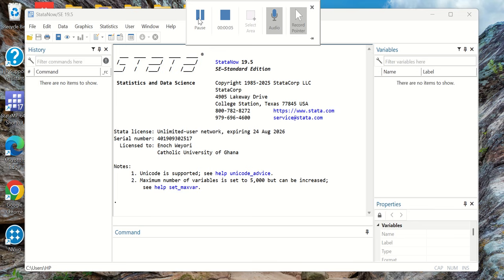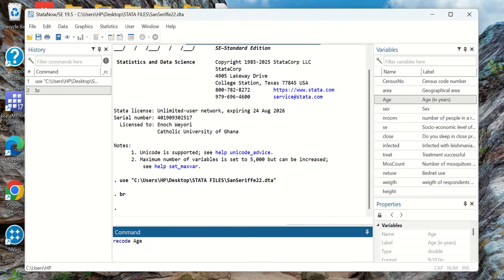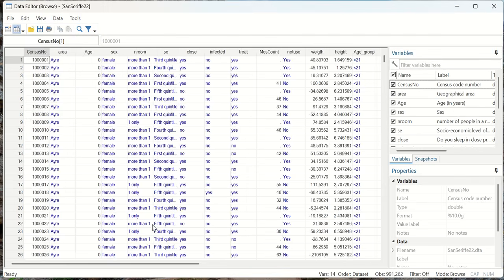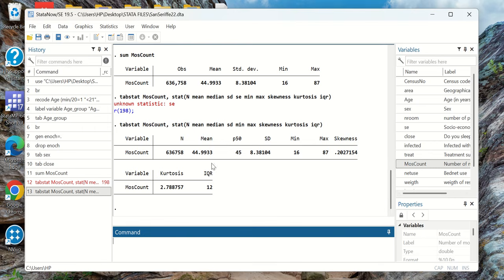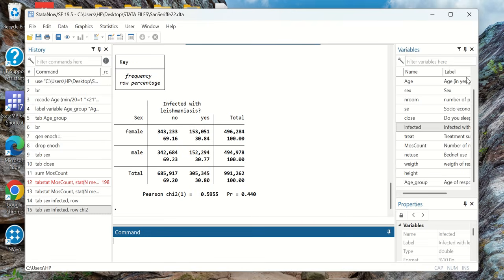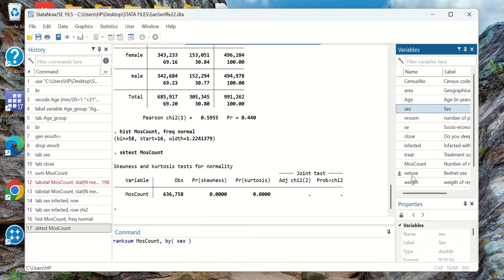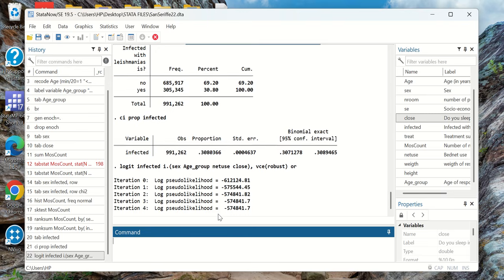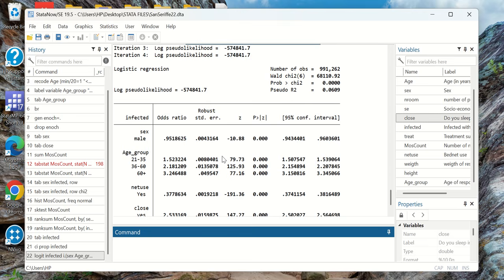Introduction to Stata tutorials